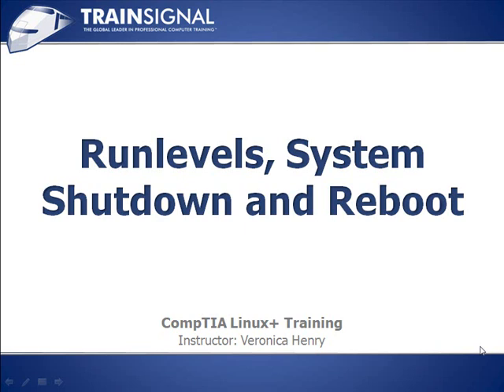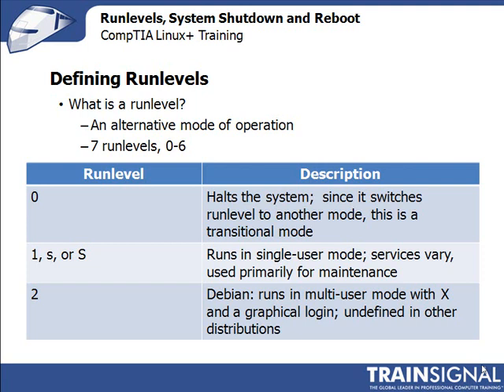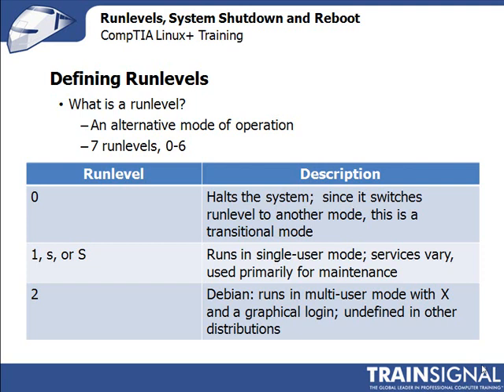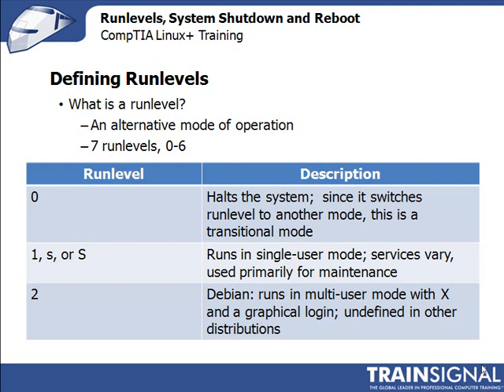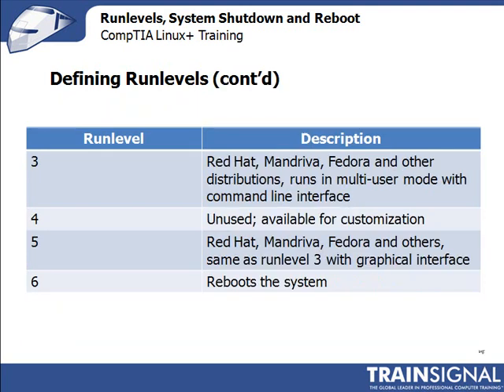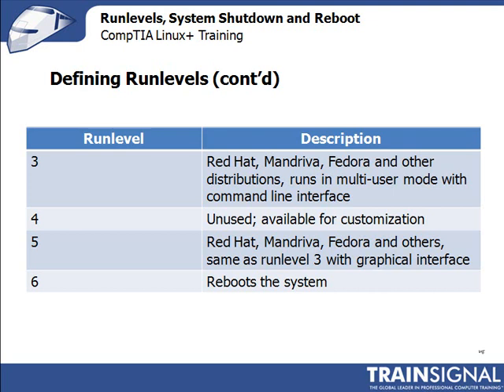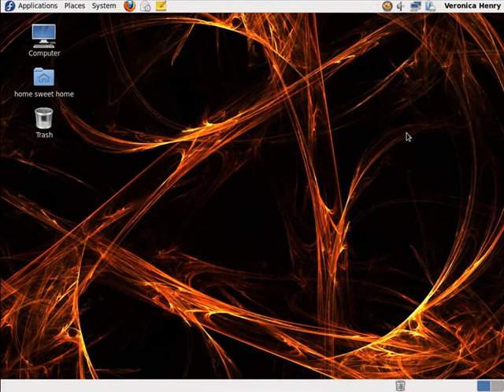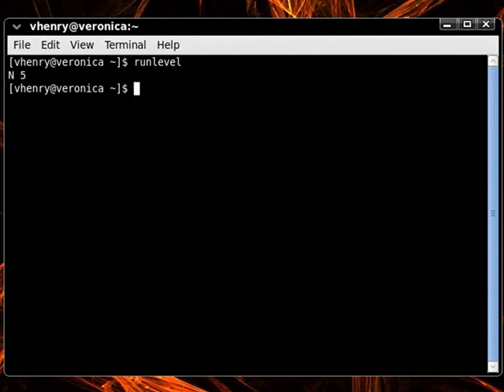Run Levels, System Shutdown and Reboot